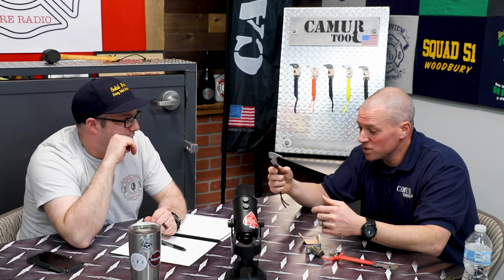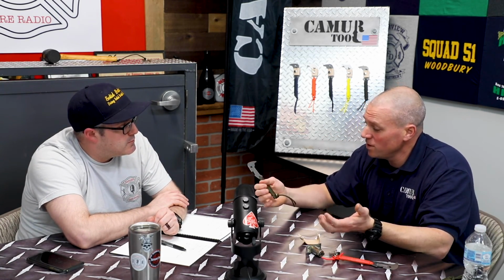NFR with Glenn Watts and the Camur Tool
Rob had the opportunity to meet Glenn Watts with the Camur Tool, who gave an excellent demonstration as to the effectiveness of this little tool and how diverse it is for firefighting. Truly an awesome product and we were fortunate to have him in the studio!

Check out their products here!